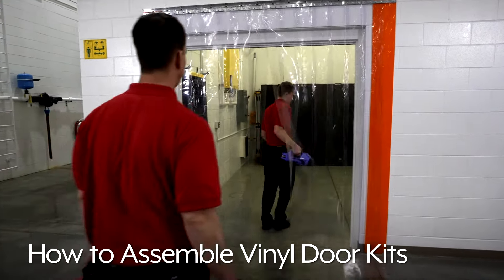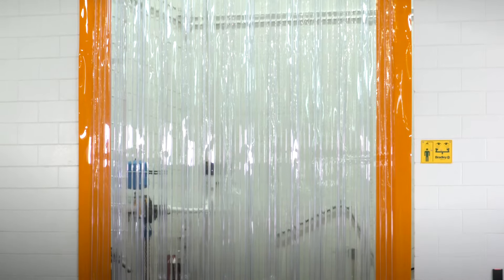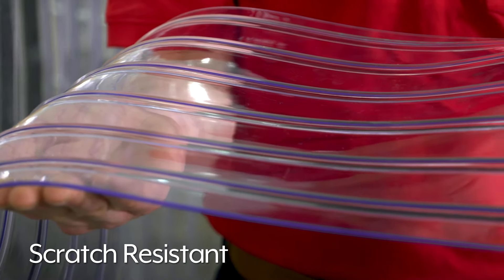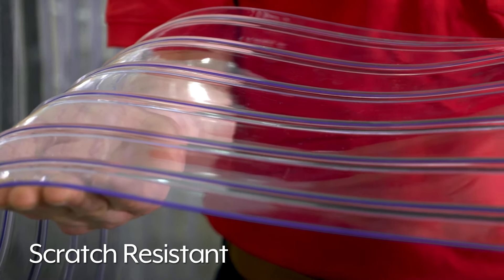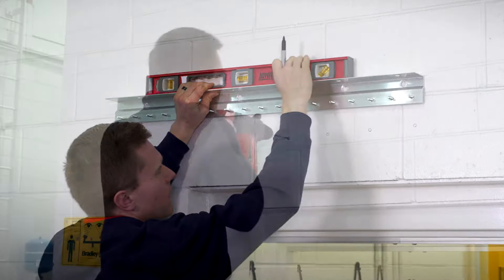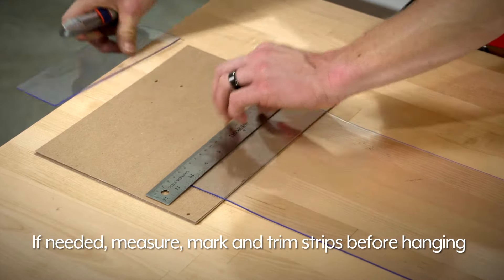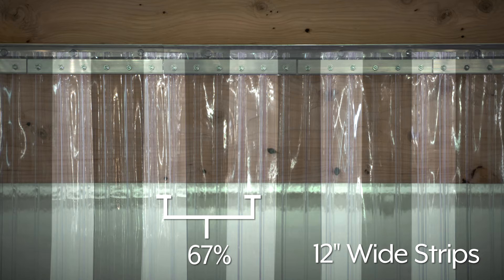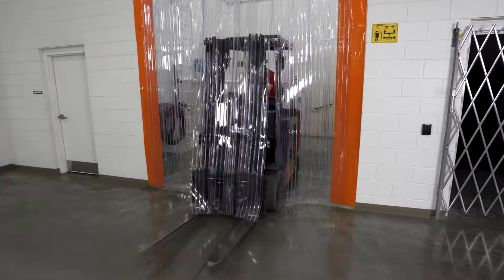How to Install Vinyl Strip Door Kits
How to Assemble Vinyl Strip Door Kits.
Follow these instructions to install your Vinyl Strip Door Kit.

0:00 Applications
0:15 Installation Options
0:27 Vinyl Strip Door Styles
1:11 Tools Needed
1:16 Installing Mounting Bar
1:52 Attaching Vinyl Strips
2:20 Securing Vinyl Strips to Mounting Bar